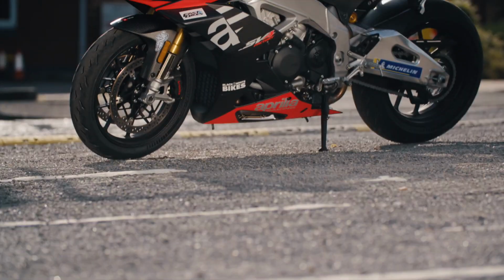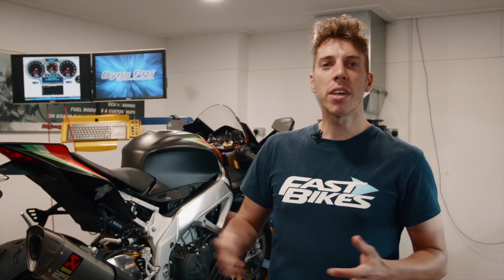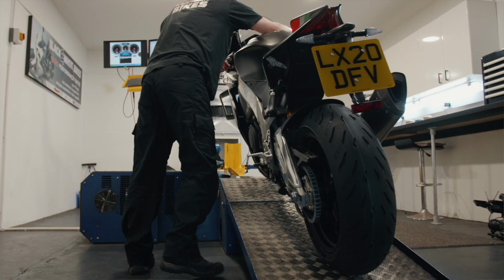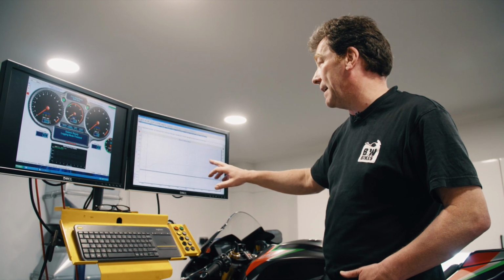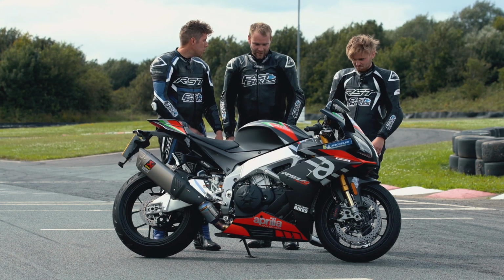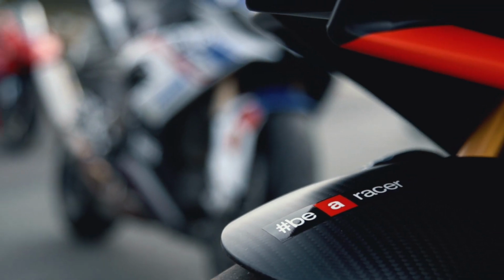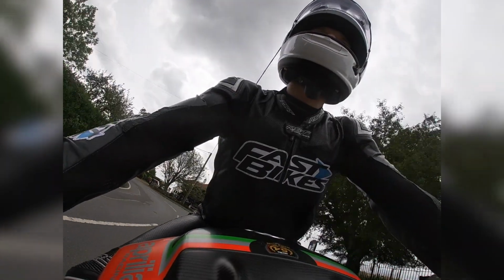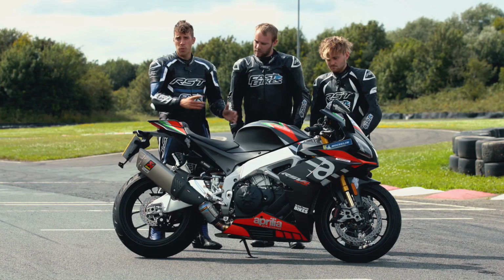2020 APRILIA RSV4 1100 FACTORY | Dyno Run and Review | Ultimate Sports Bike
As part of Fast Bikes magazine’s flagship Ultimate Sportsbike test this year, we've been testing the 2020 DUCATI PANIGALE V4S on the dyno, on the road and on the track.

In this special edition, we’ve taken NINE of the very best sportsbikes and clocked a serious amount of miles, spun a serious amount of laps and wolfed down way more Big Macs than is advisable to establish the best sportsbike of 2020.

On the road, each bike has been ranked in terms of its comfort and usability, as well as its brakes, the effectiveness of its tech and its overall character, after taking each of the bikes on every kind of road possible, from smooth fast B-roads, to bumpy farm tracks, to motorways, to high streets.

On track, Dangerous Bruce has analysed all of the bikes’ drive, agility, stability, feel, tech and brakes, because we know that these bikes are exactly the type of thing that you are going to take on track, be it at a trackday or race meeting.